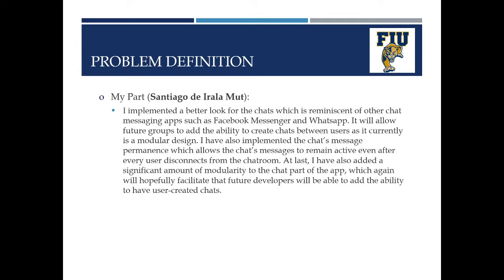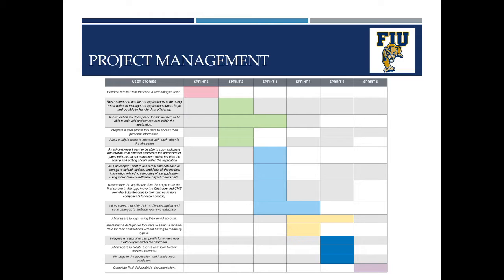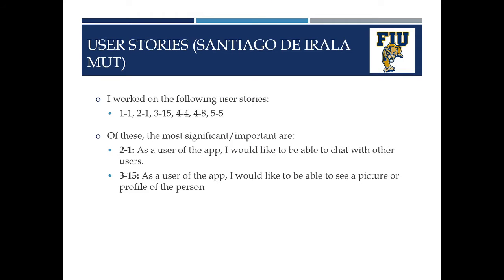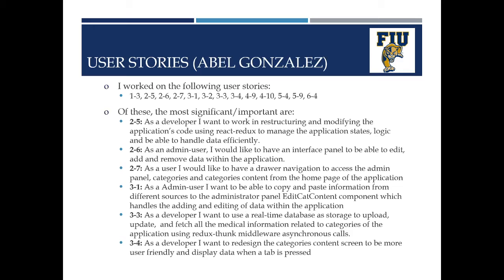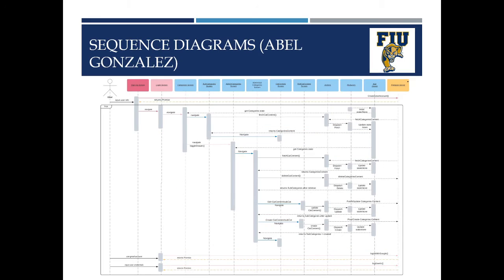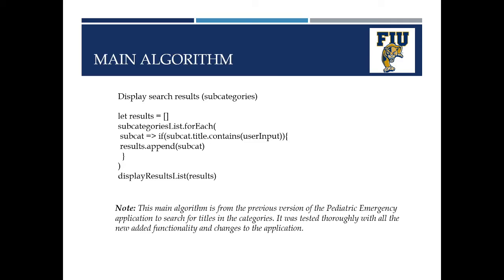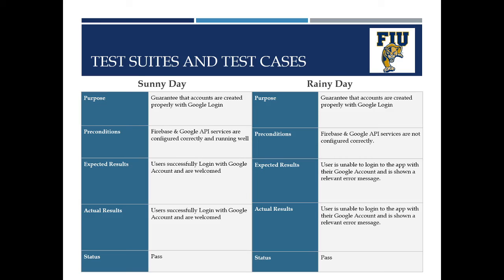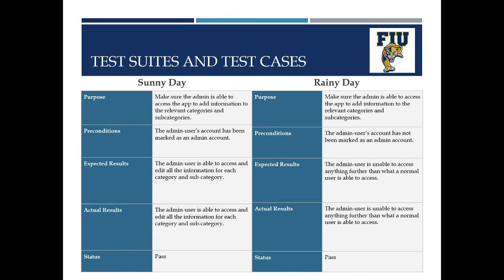FIU SCIS 2020Summer PEMA IntroVideo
Introduction video for the Summer 2020 Pediatric Emergency Medicine App Project